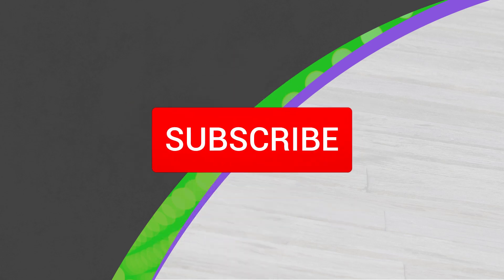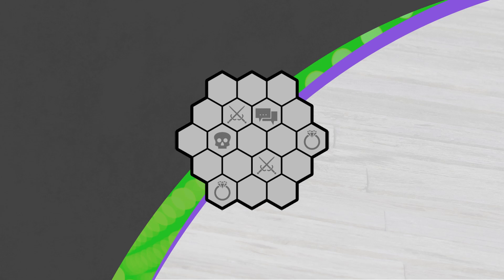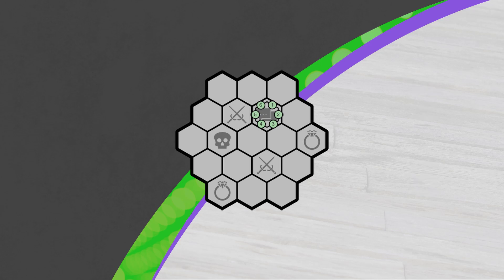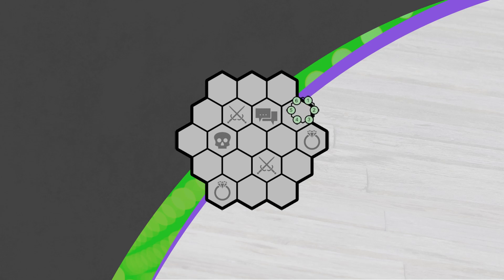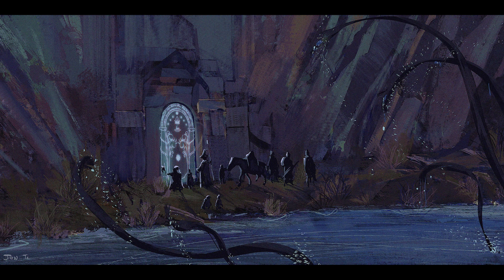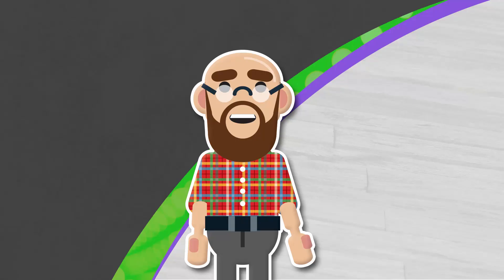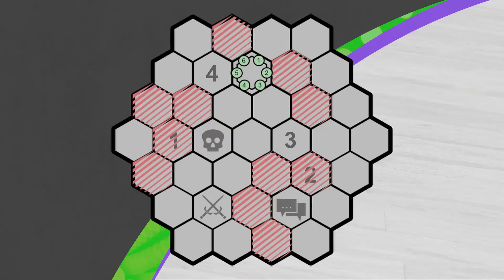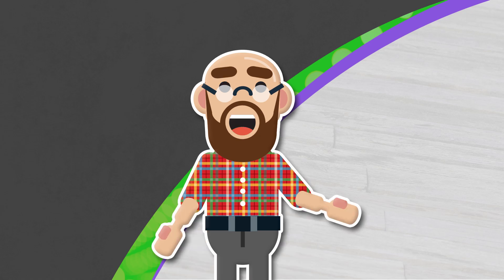Hex Maps for Tabletop RPGs - QED's Corner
This video is about a fun easy to use sub-system that could work for literally ANY tabletop rpg system out there.

Music in my videos are usually from Monstercat, NCS or Harris Heller. Live stream music is usually from the Pretzel.rocks

Don't forget to check out the discord community. We occasionally do give-away, events and all sorts of fun stuff. Also it's a great place to find people to play video games or RPG's with!